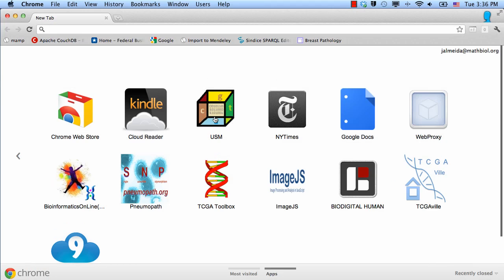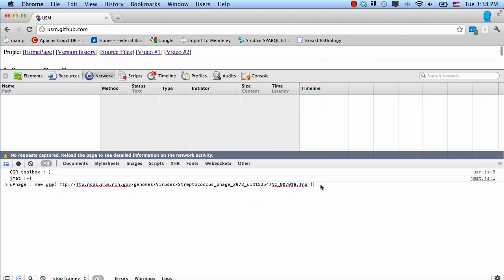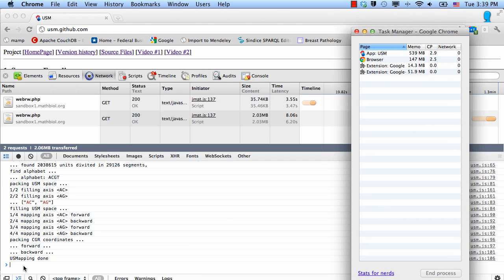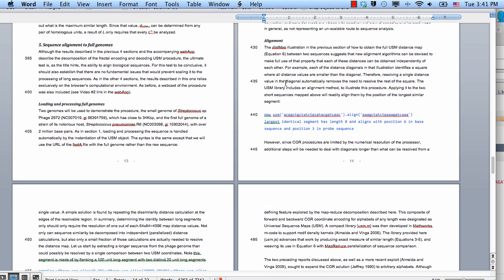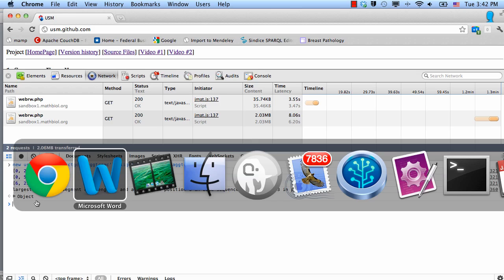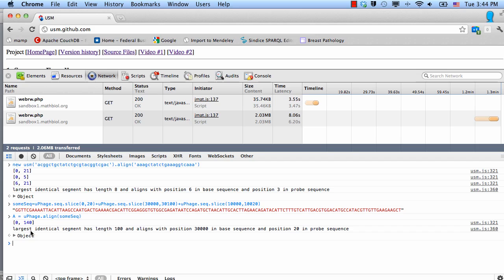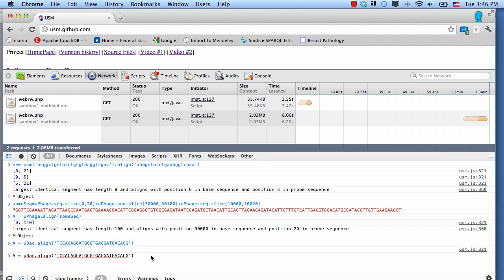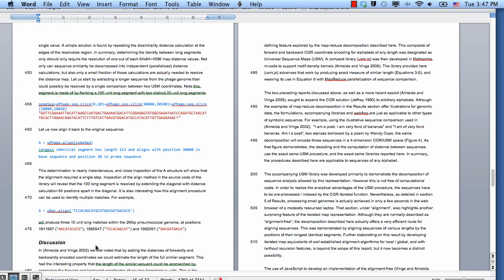USM fractal decomposition video #2.mp4